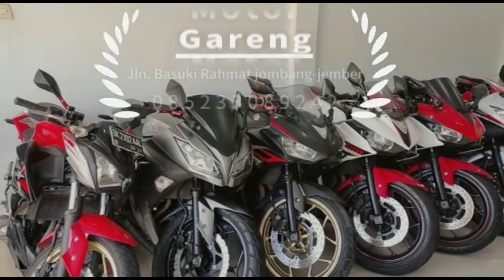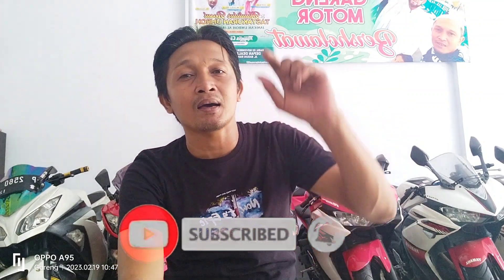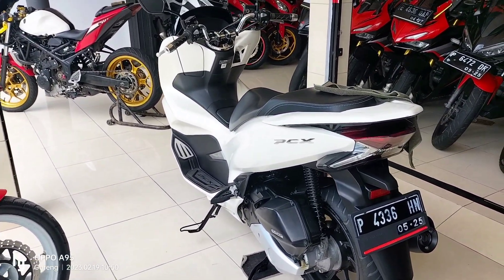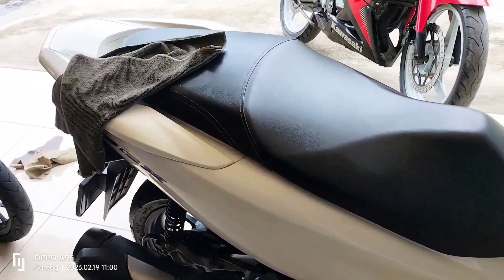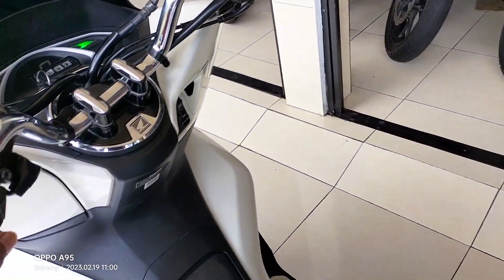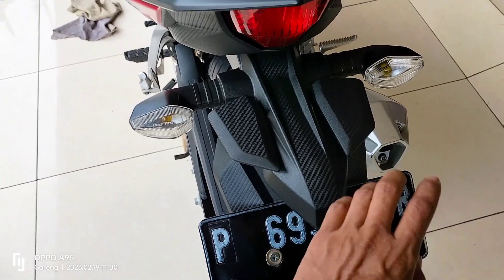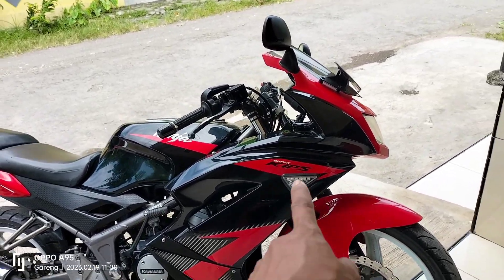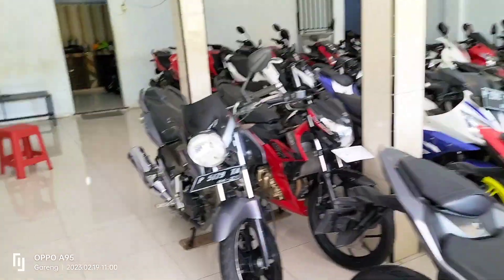REVIEW!! MOTOR SPORT & MATIC!!😜